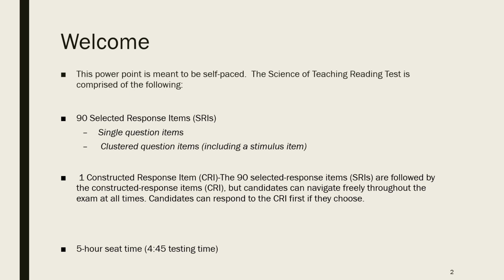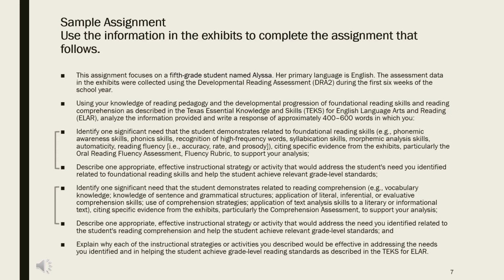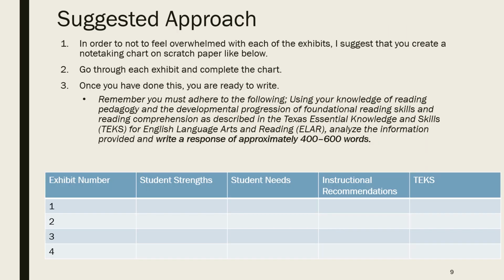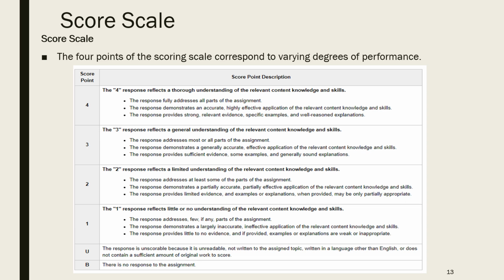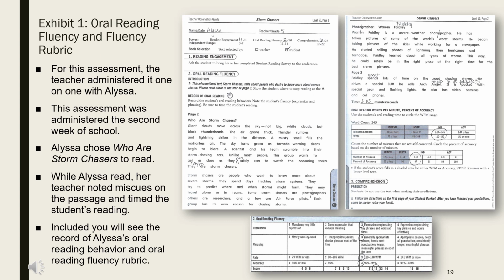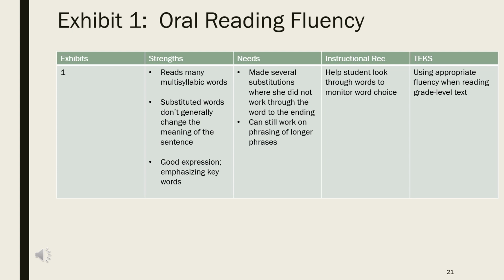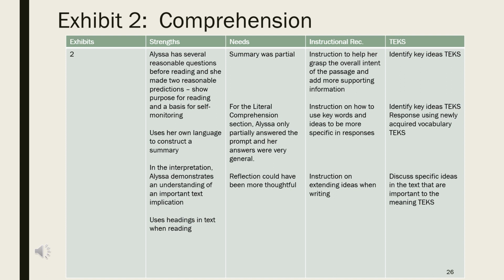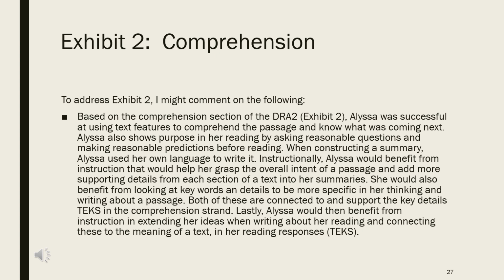TExES STR Constructed Response Example 2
Dr. Lillian McEnery and Ms. Heather Pule guide you through a second example of completing a constructed response questions for the new TExES Science of Teaching Reading exam.